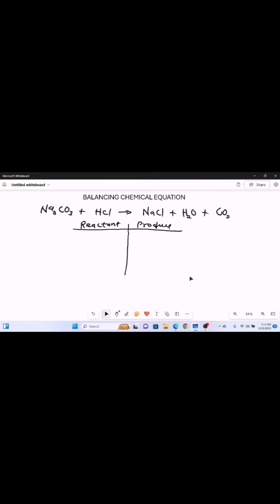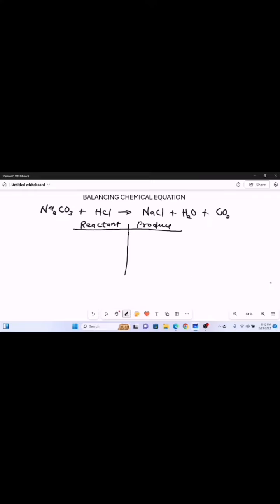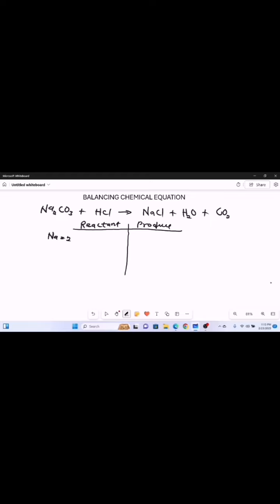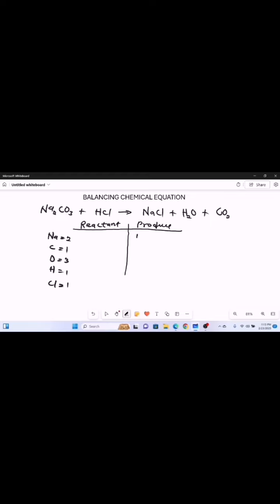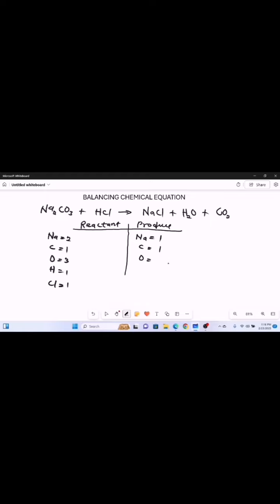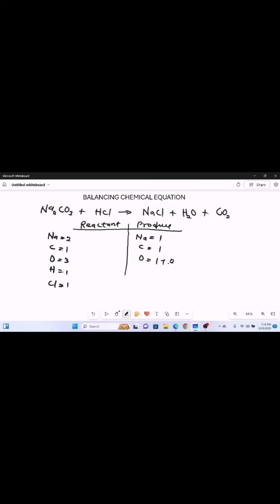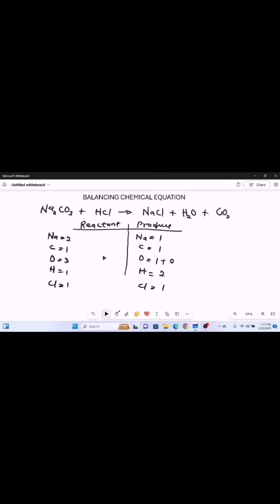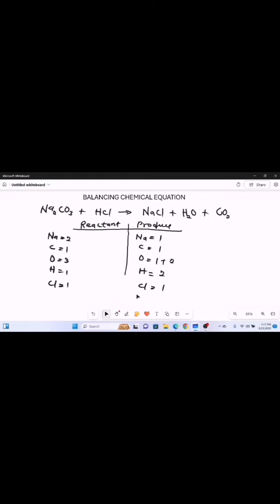Balancing Chemical Equations Class 11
Learn how to master balancing chemical equations class 11 with this easy-to-follow tutorial! Whether you're a beginner or looking to improve your skills, this video covers everything you need to know about balancing chemical equations for beginners step by step.

We’ll also dive into balancing chemical equations practice problems to help you strengthen your understanding. Plus, you'll learn special techniques for balancing chemical equations with fractions and balancing chemical equations with odd numbers so you can tackle even the trickiest equations with confidence.

🔹 What You’ll Learn:
✔ Step-by-step guide to balancing chemical equations class 11
✔ Easy methods for balancing chemical equations for beginners
✔ Solving balancing chemical equations practice problems
✔ Tricks for balancing chemical equations with fractions
✔ How to handle balancing chemical equations with odd numbers
Watch till the end to become an expert in balancing chemical equations class 11 and ace your chemistry exams!